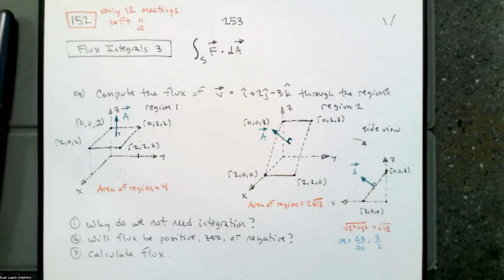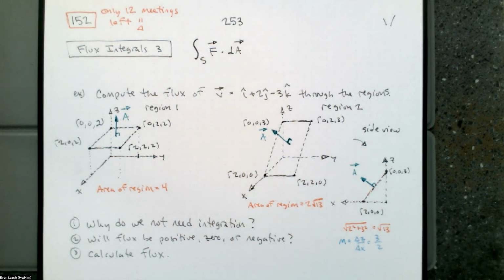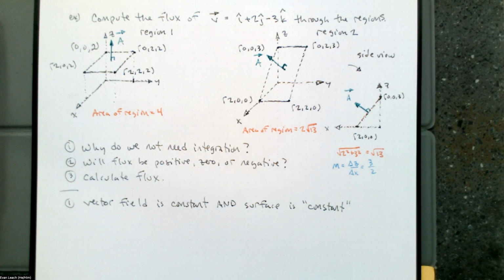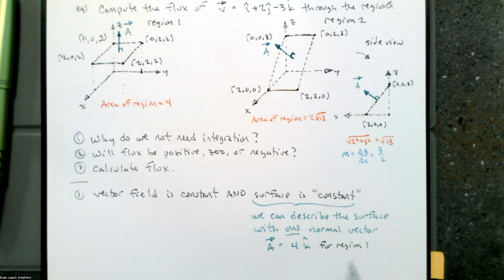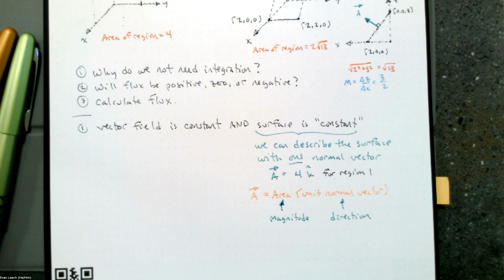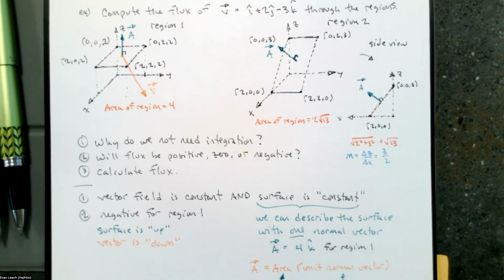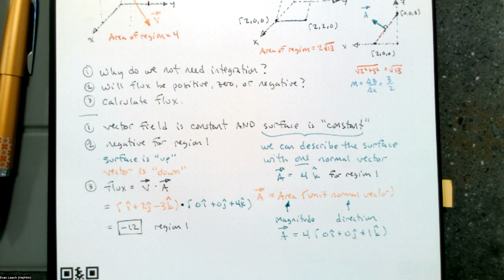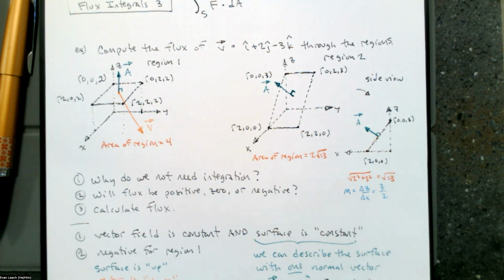253.152.1 Flux Integrals 3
In this video, even more examples of flux integrals.